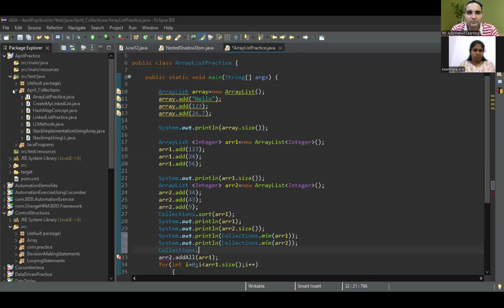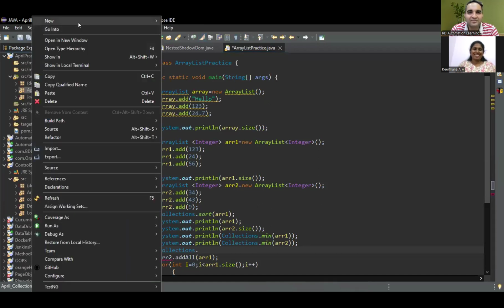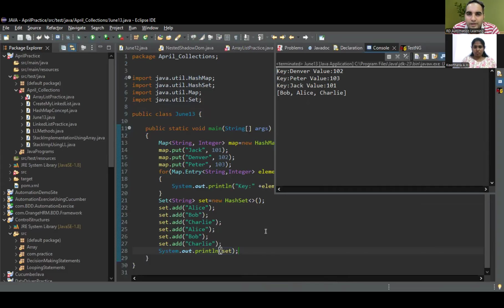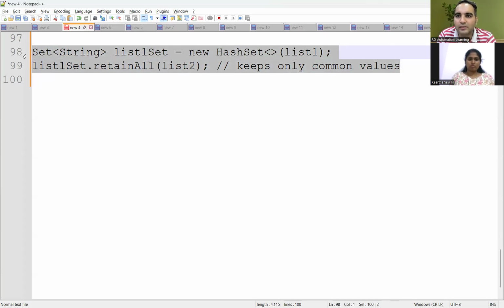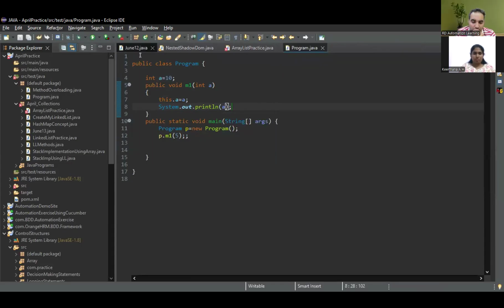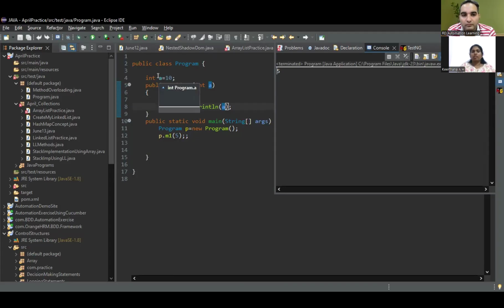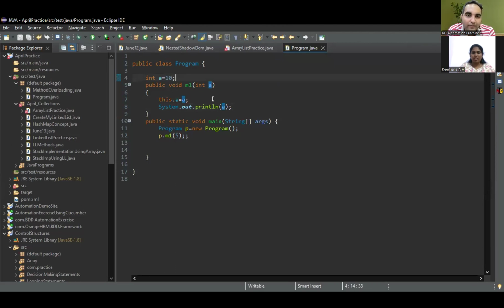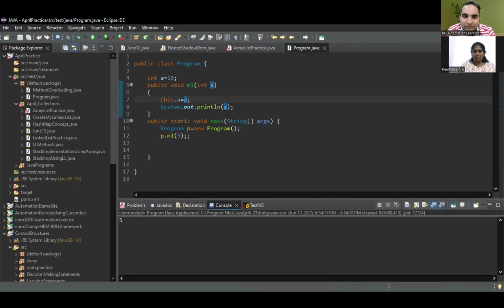Dell Java Interview Questions | Core Java Interview Questions